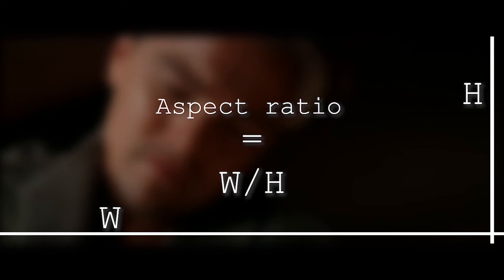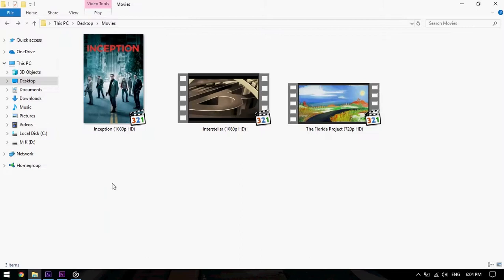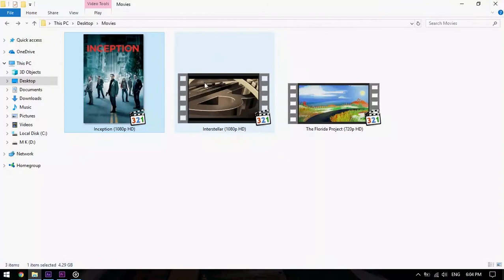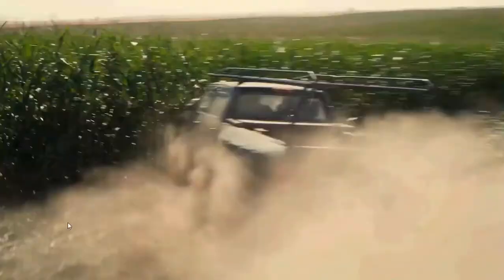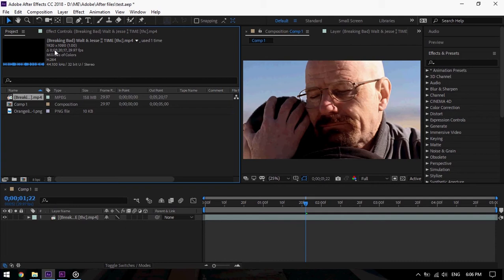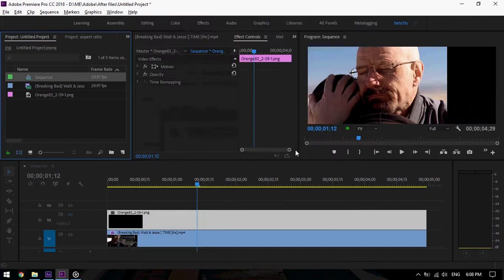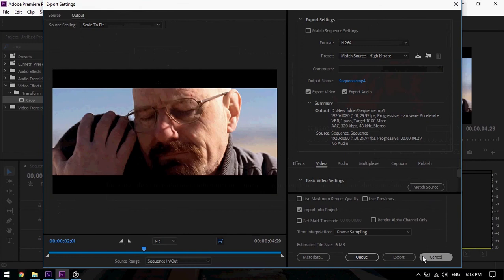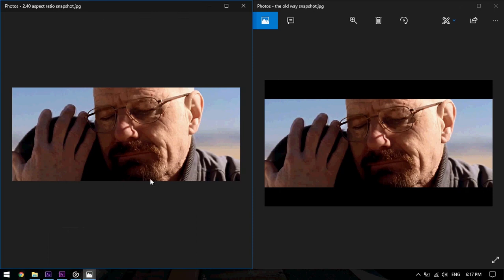How To Achieve Film Aspect Ratio Using Adobe Premiere Or After Effect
Learn more about Aspect ratio,  and how it can affect your story.

Soundtrack (Adagio in G Minor (Albinoni))